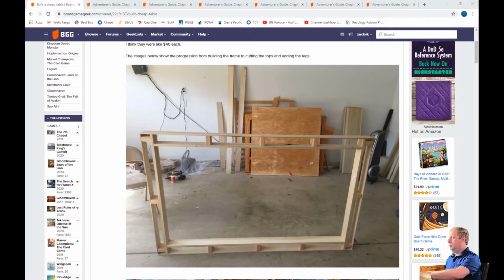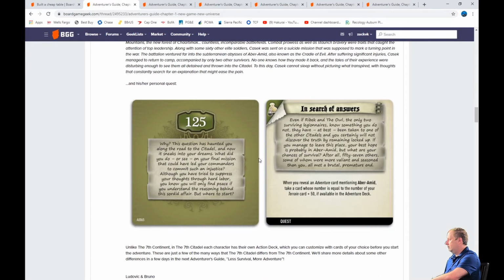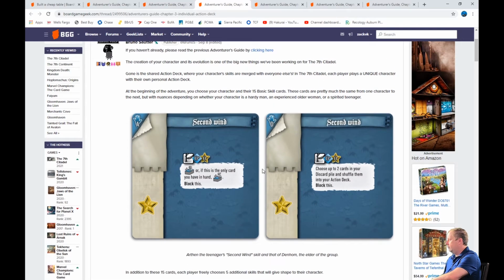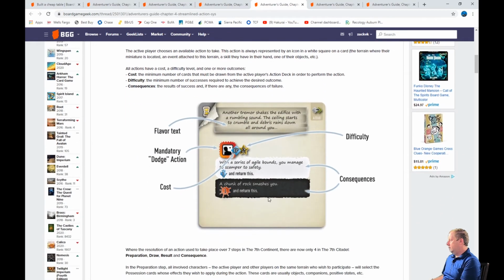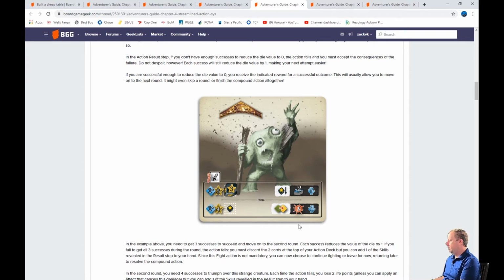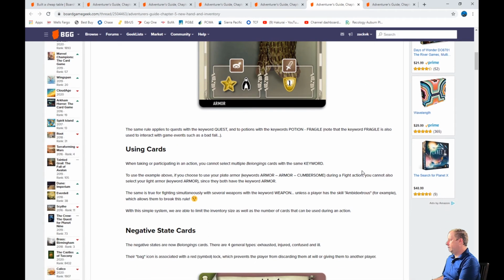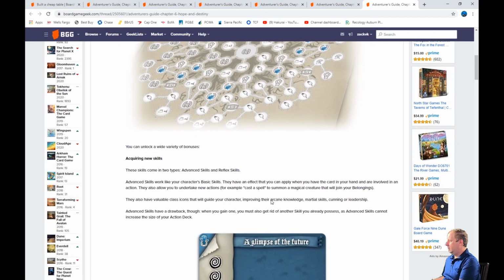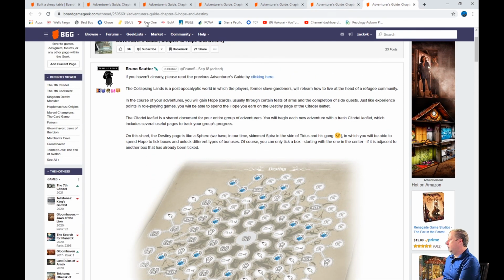Why I'm Excited for The 7th Citadel!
I just wanted to make a quick video to talk about why I'm excited for the upcoming 7th Citadel Kickstarter.

I talk briefly about my history with The 7th Continent and then look at the updates that have been posted to BGG by Serious Poulp and talk about the items from these updates that caught my attention.

I suggest you check out this upcoming game!